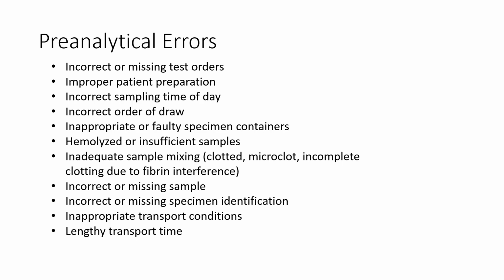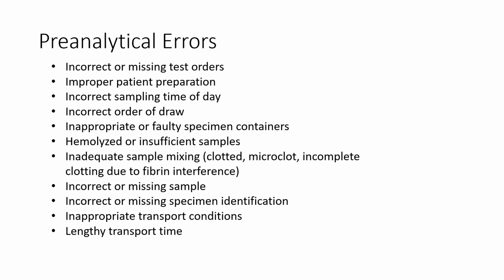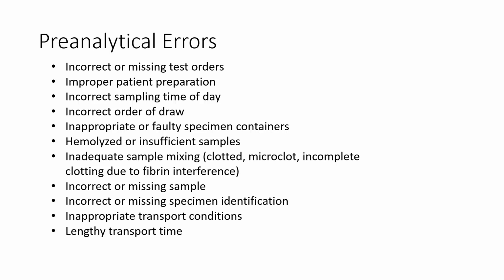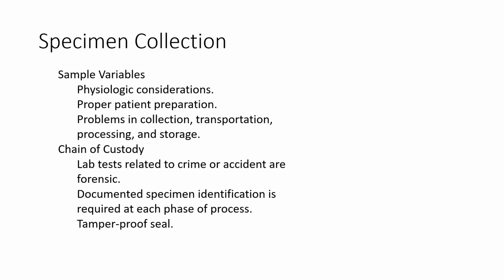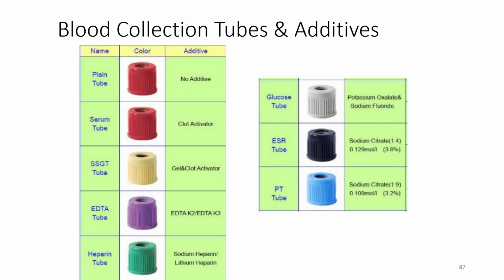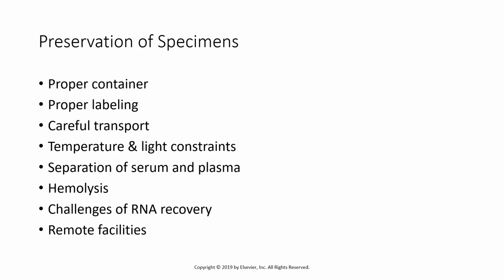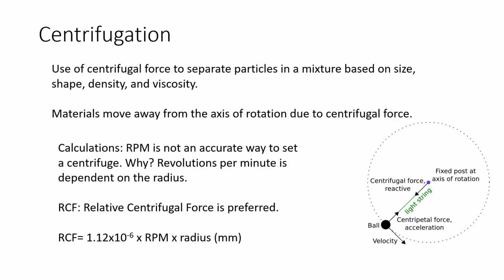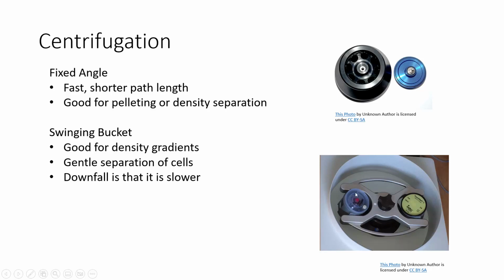CC Preanalytical Variables